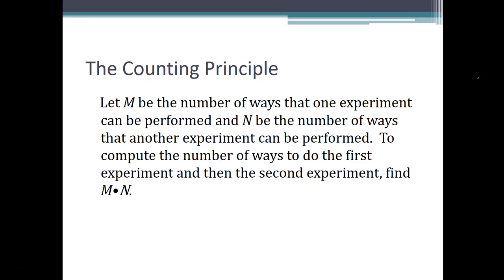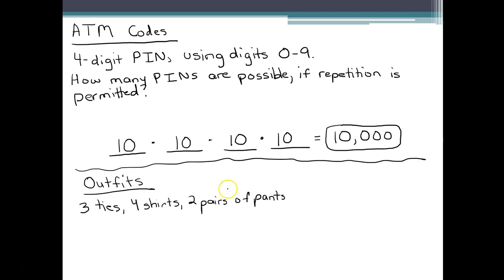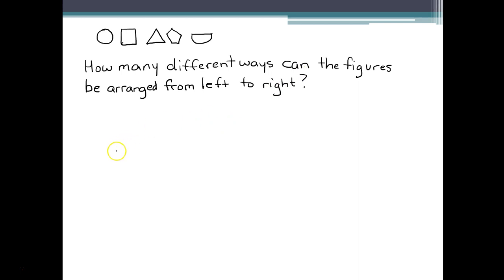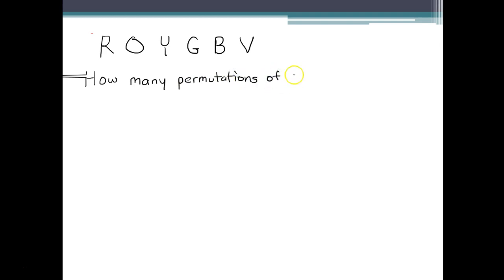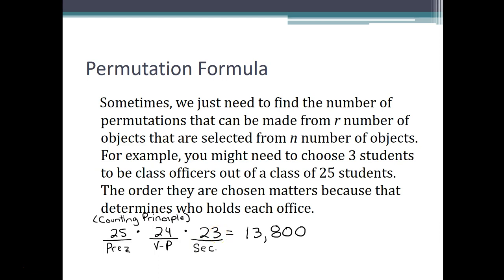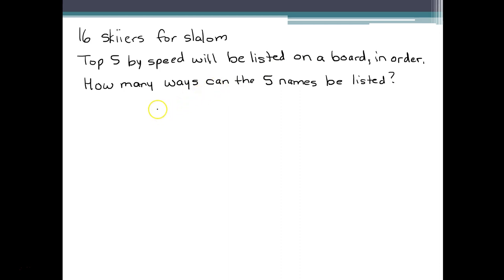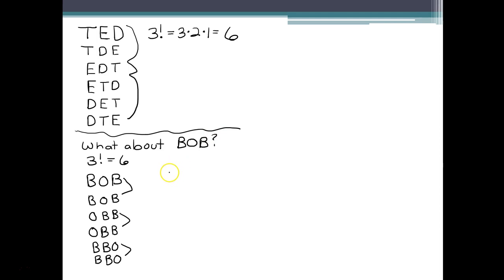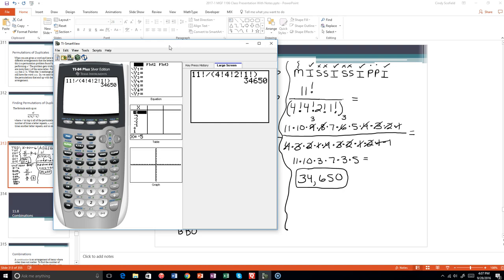11 7 Permutations